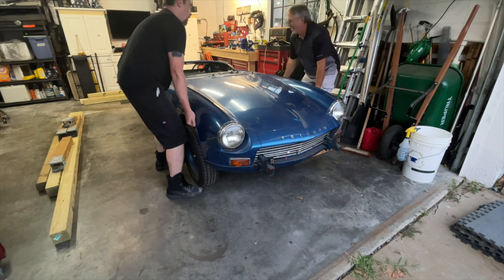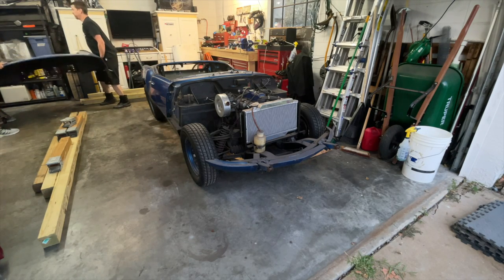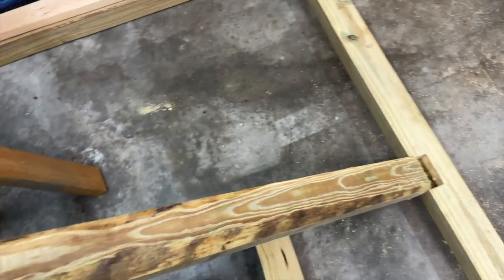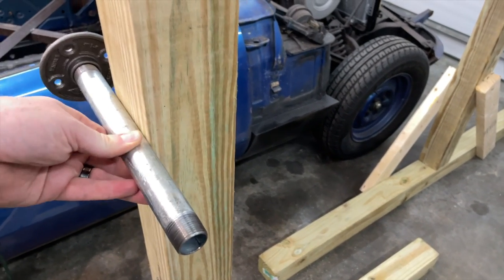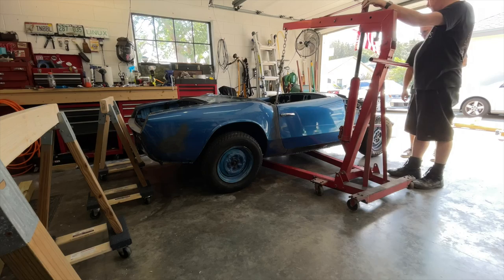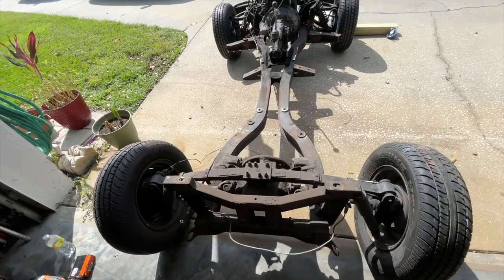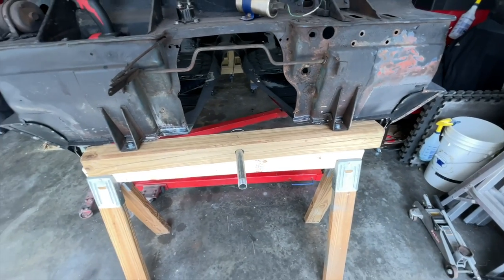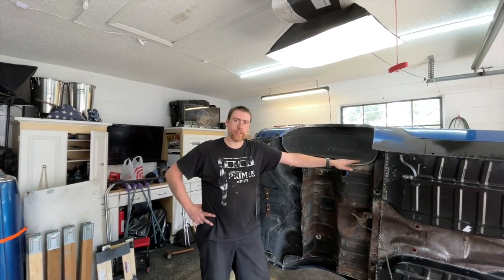Building a Wooden Car Rotisserie | Triumph Spitfire Restoration - Part 57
Come hang out with me and my Father In-Law Richard (a.k.a. Grandpa Dick) as we build a wooden car rotisserie and put my 1970 Triumph Spitfire on it.